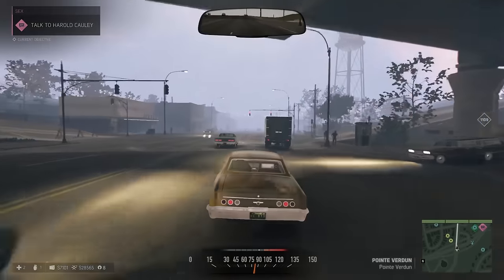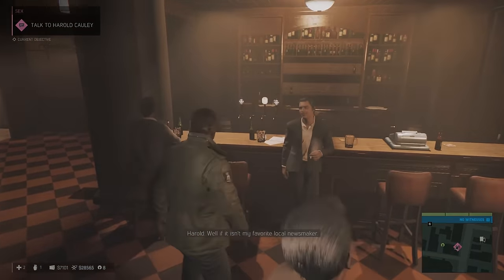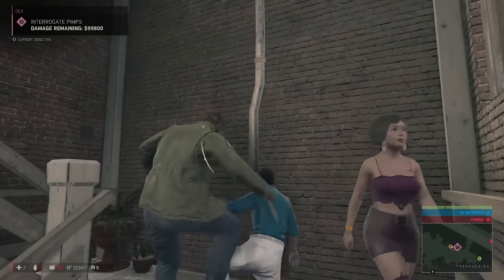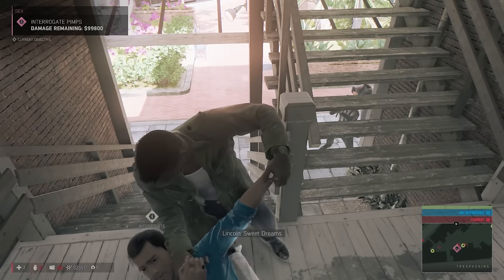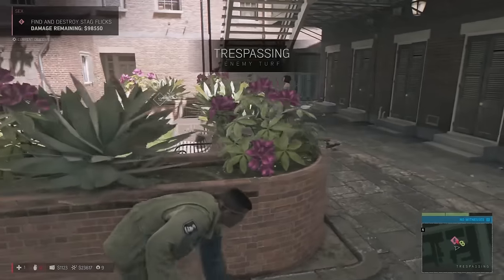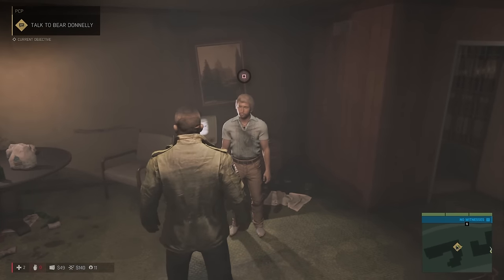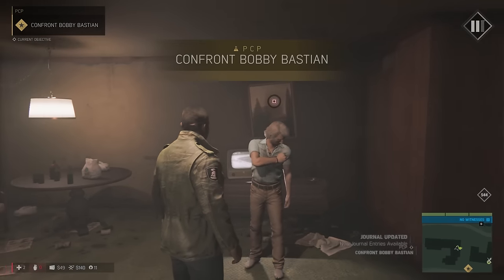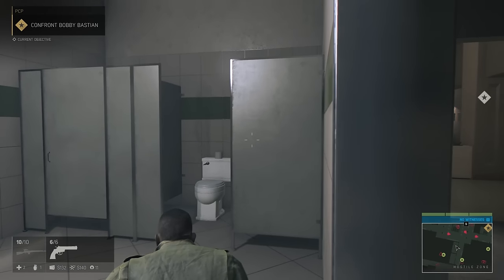Mafia 3 Gameplay Walkthrough Part 2 - French Ward (Early Gameplay)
Mafia 3 Gameplay Walkthrough Part 1 - The Hype is Real

United Kingdom
United States